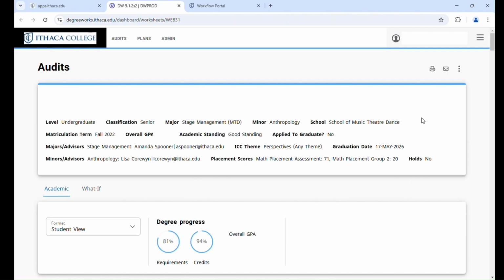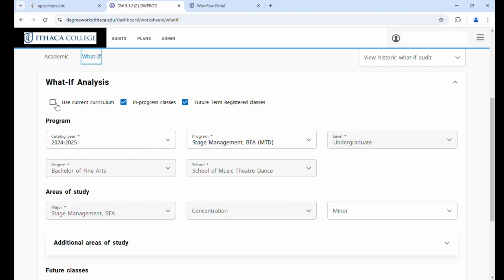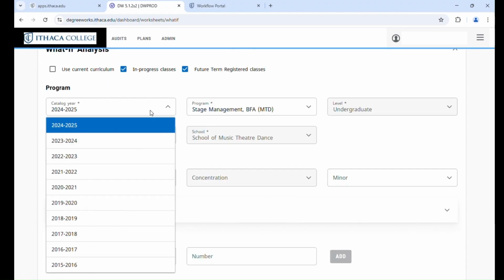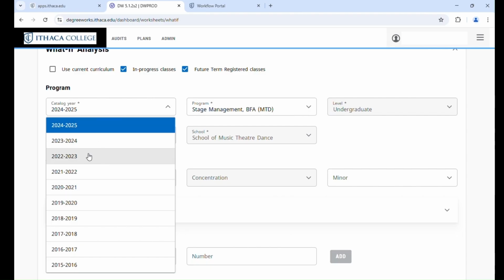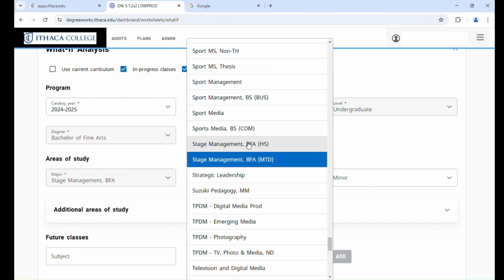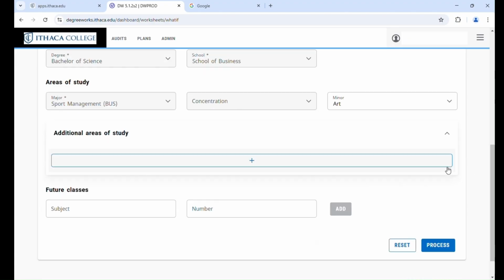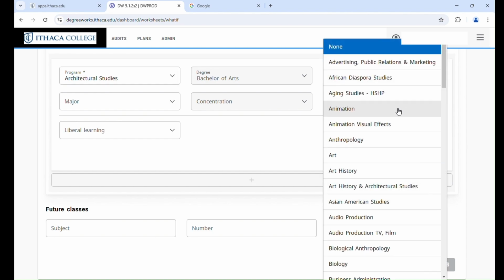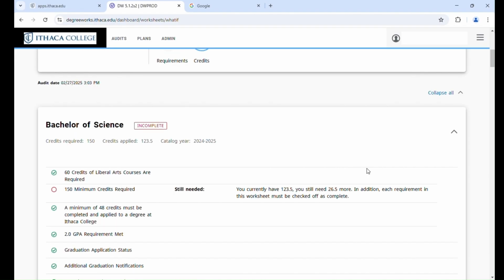DegreeWorks What If Tutorial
This video explains and demonstrates how to use the What If tool in DegreeWorks.